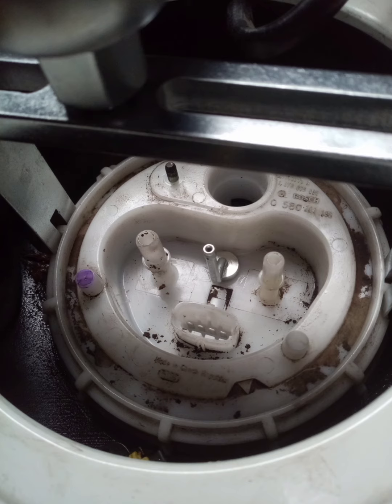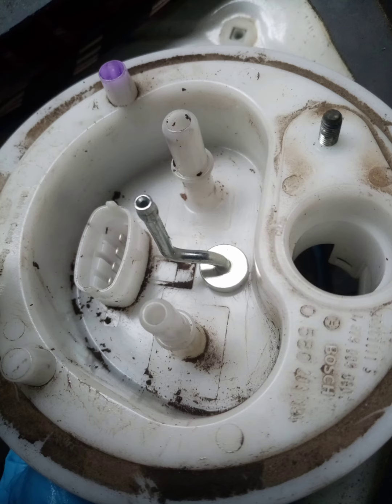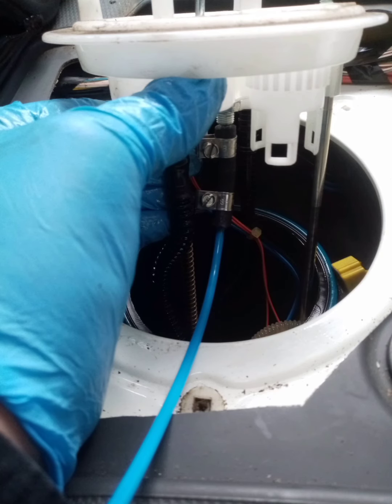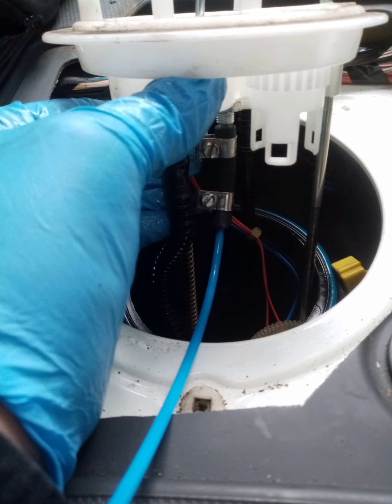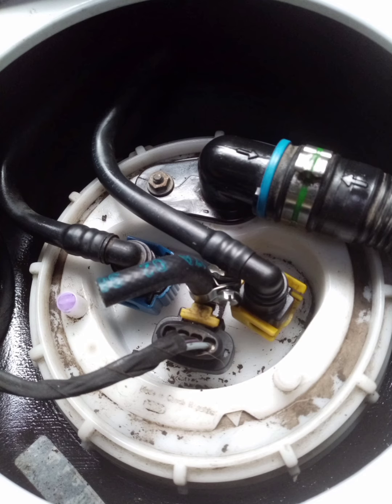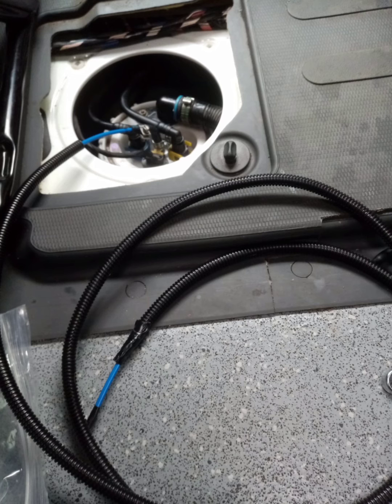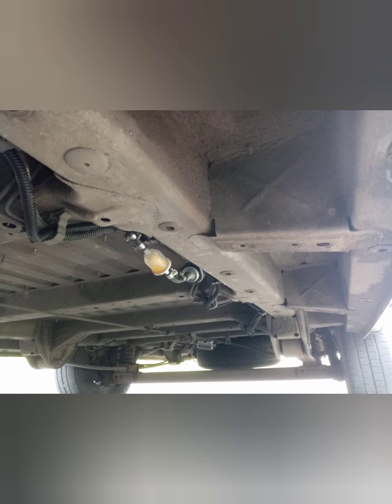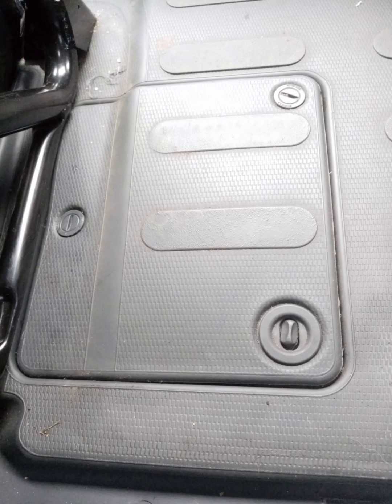Diesel heater to main fuel tank sender unit peugeot boxer /Fiat Ducato /relay Campervan.